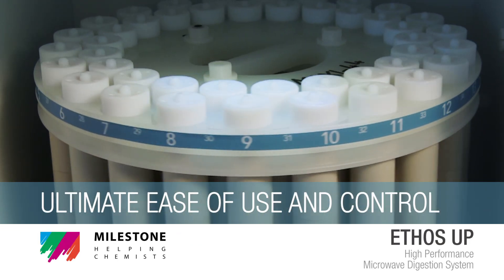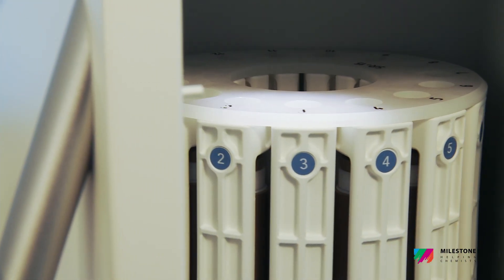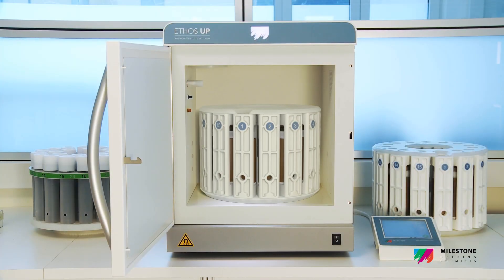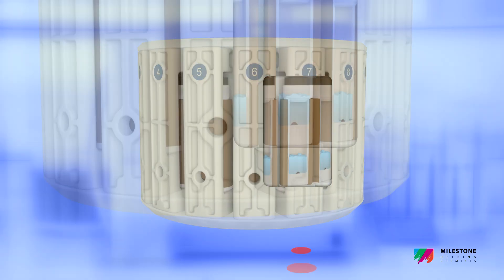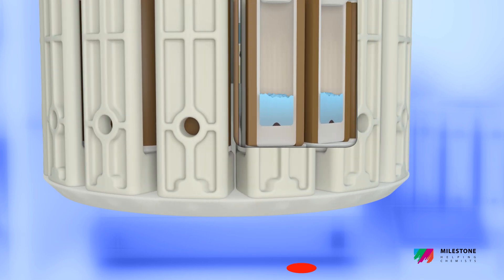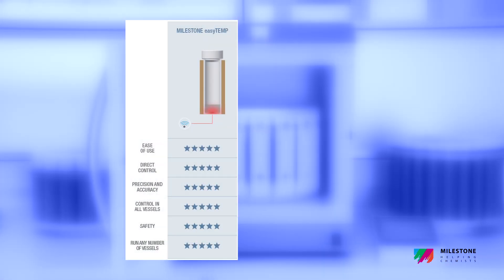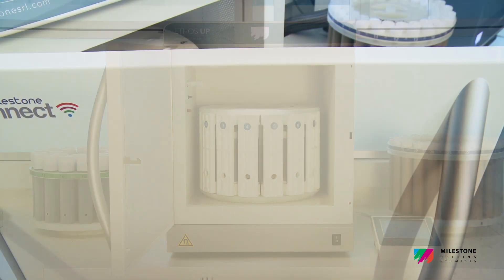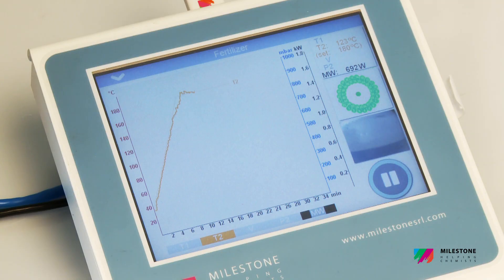Ultimate ease of use and control with Milestone ETHOS UP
Temperature is the most important parameter in a digestion process, as it controls the reaction and determines digestion quality. Milestone’s easyTEMP contactless sensor directly controls the temperature of all samples, providing accurate temperature feedback to ensure both the complete digestion in all vessels and high safety, enhancing the overall ease of use. Previous sensor technologies, such as infrared and in-situ temperature sensors, are limited either due to their
precision or to the capability to control multiple vessels.
The easyTEMP technology combines the fast and accurate reading of an in-situ temperature sensor with the flexibility of an infrared sensor, which along with the ETHOS UP software provides digestion
traceability and temperature measurement for every sample. The temperature diagram and profiles are displayed in real-time, and then saved on the ETHOS UP terminal.